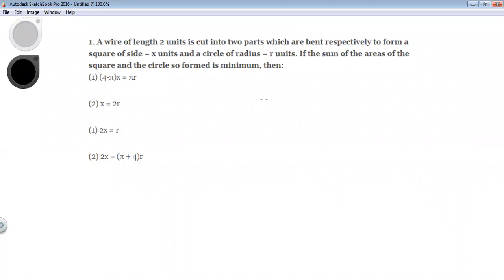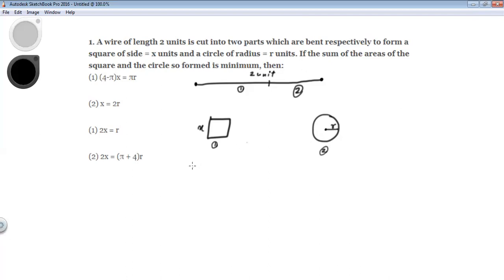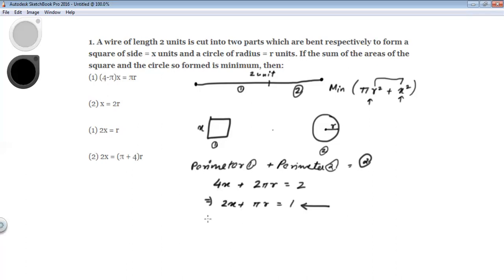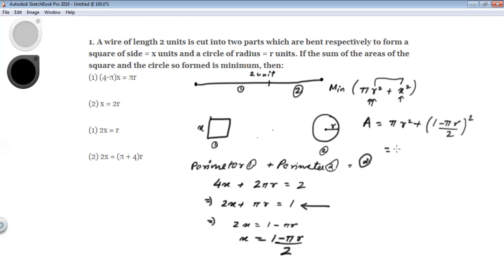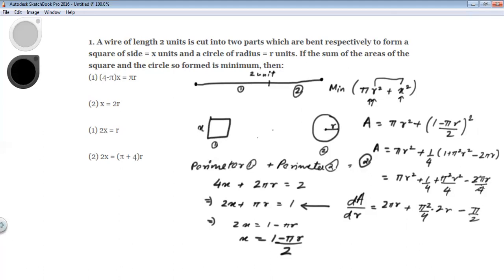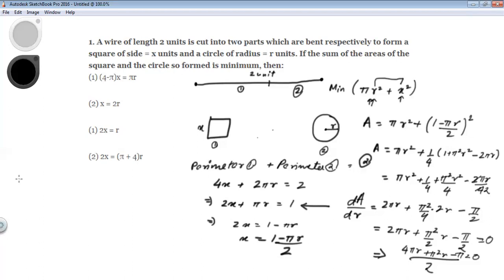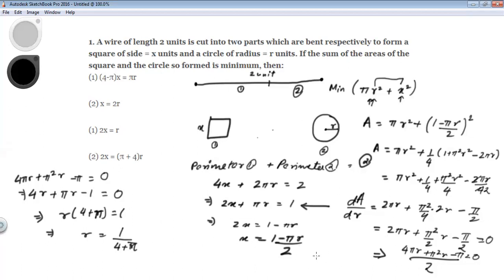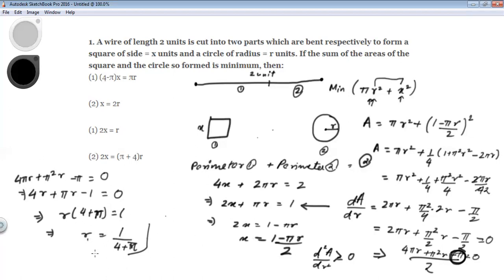How to find the minimum Area |Application of Derivative | Tough JEE Mains Math Problem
There's a lot of use of derivatives in tackling math problems that require a certain type of optimization whether it be to minimize or maximize our outcome. With this problem, I've tried to apply derivatives and show how you can work out JEE Mains tough problems like these.

If you need any help then don't forget to join my telegram group... the link is below...

You can also join my Telegram channel: The Common Cold

In the Telegram channel, you can share any math problem that you're stuck with and discuss to get its solution.